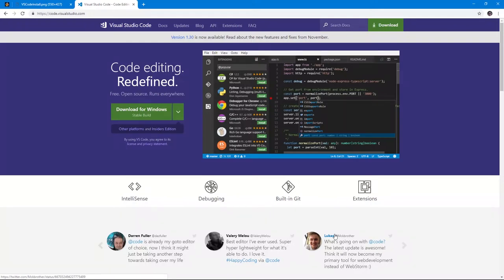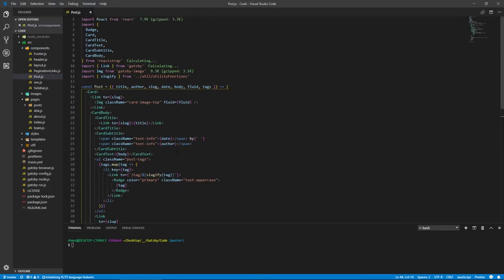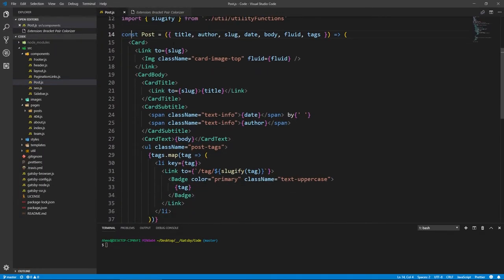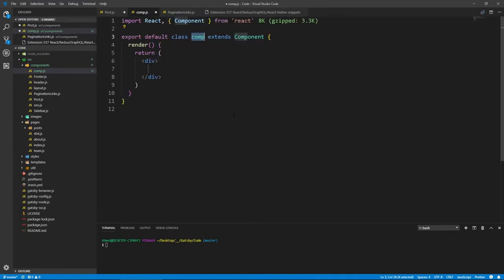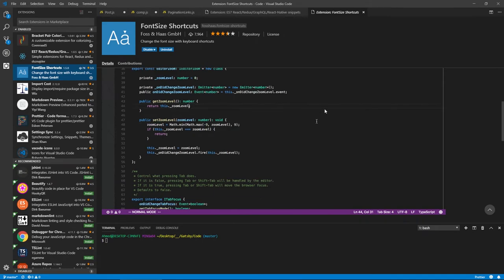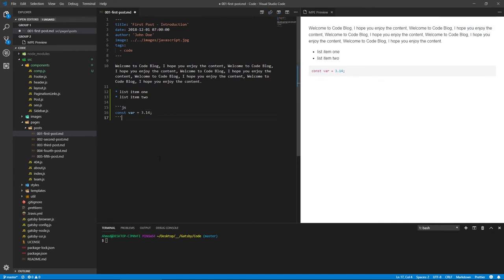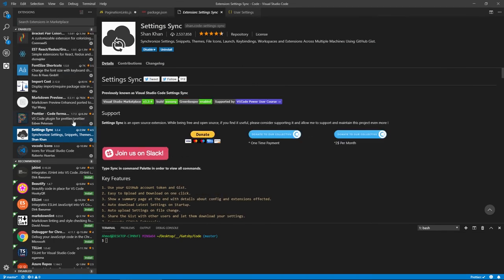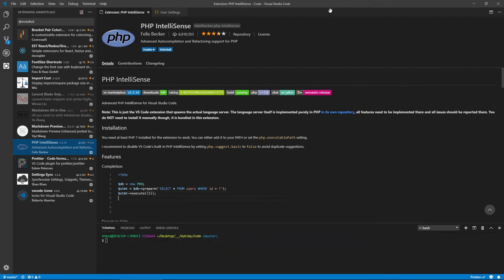Visual Studio Code - Preferences & Extensions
Visual Studio Code has become many people's favourite text editor including myself. In this video, we go through some preferences and some amazing extensions that increase your productivity as a developer